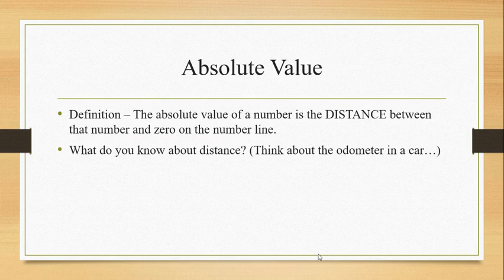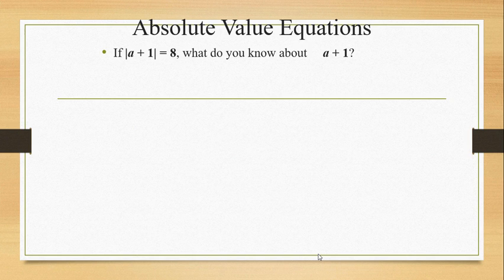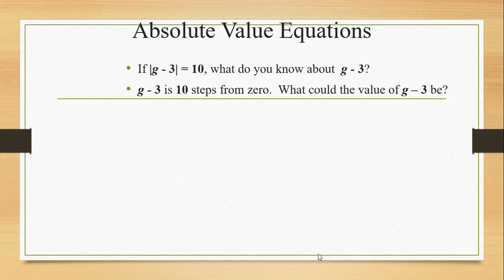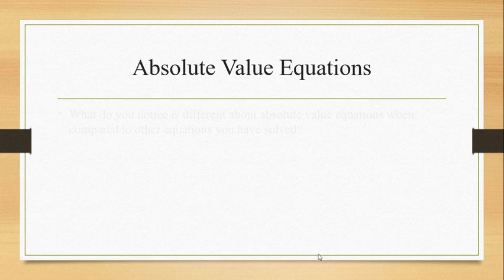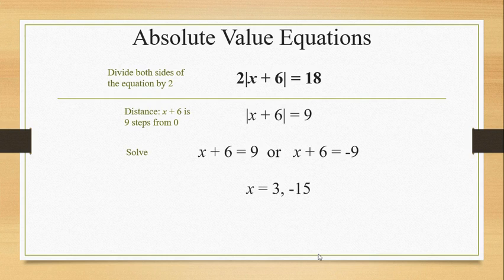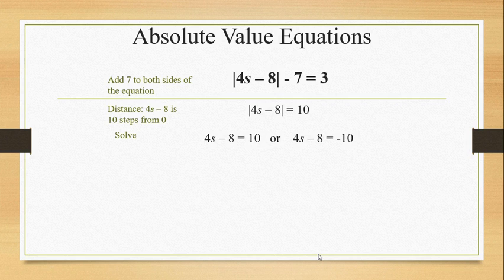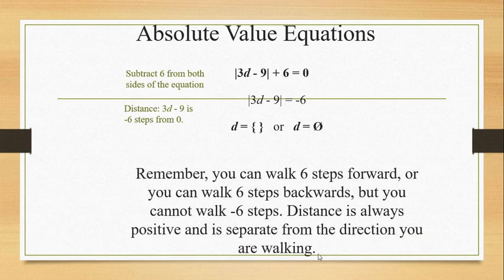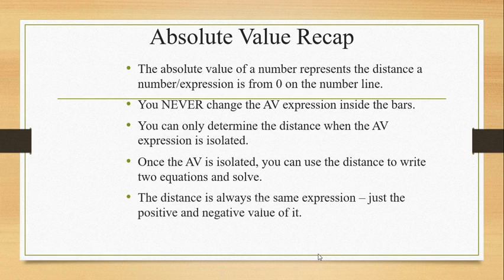Absolute Value equations